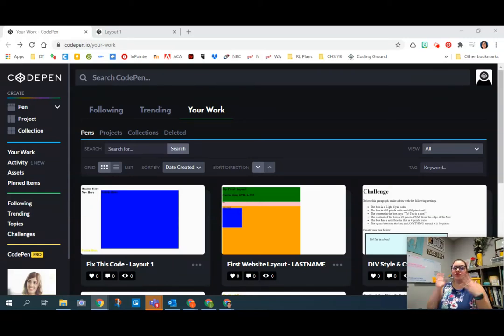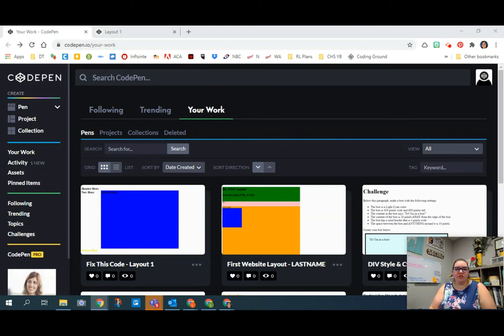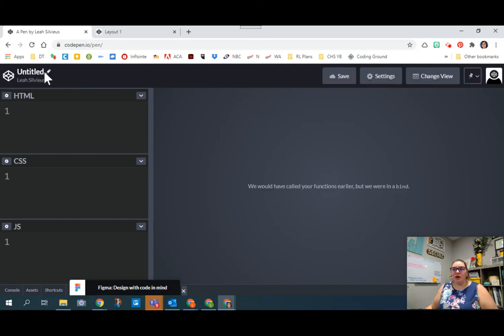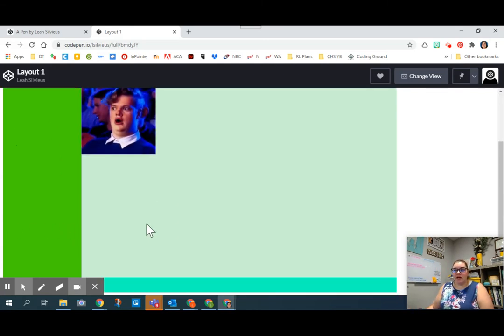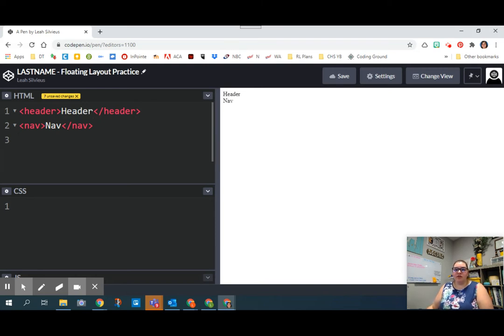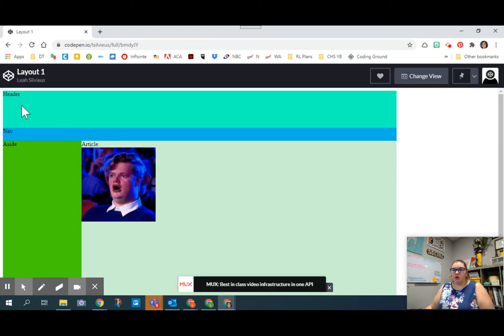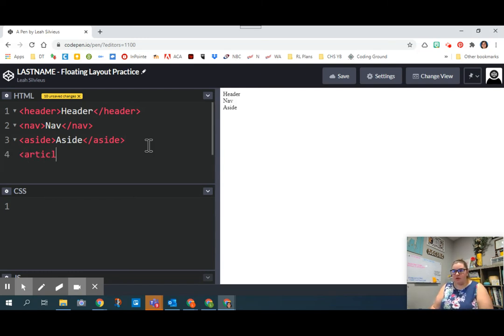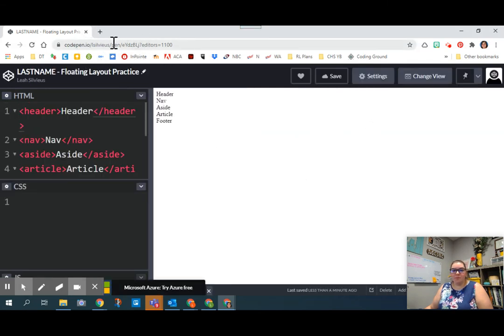Floating Layout - Part 1 - Establishing Semantic Elements